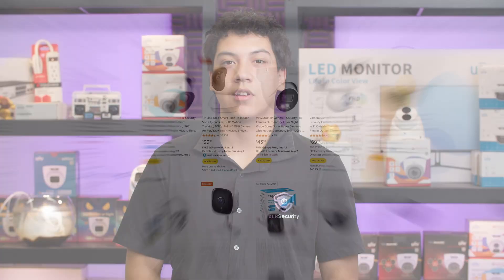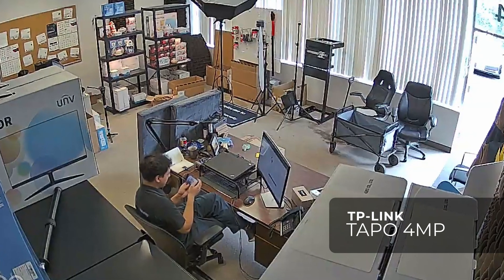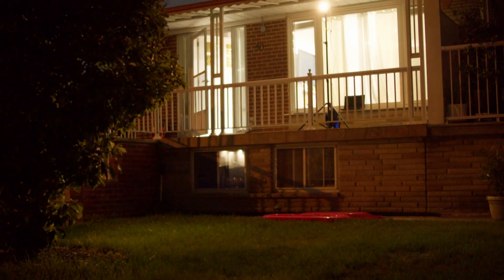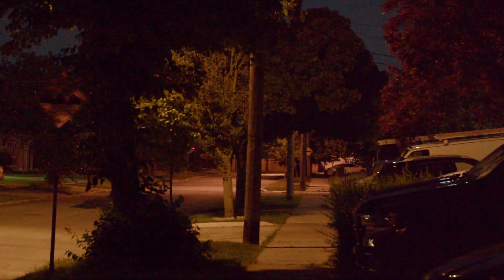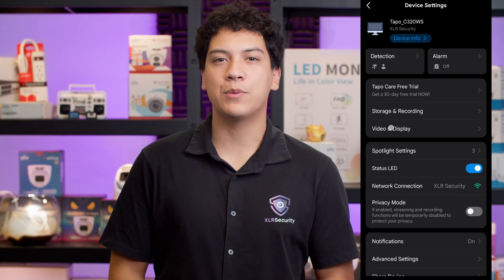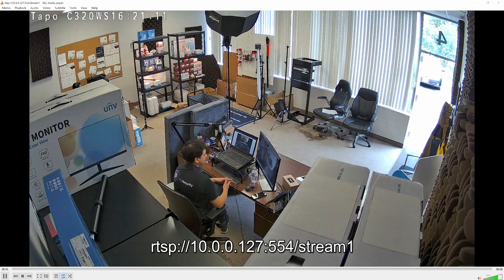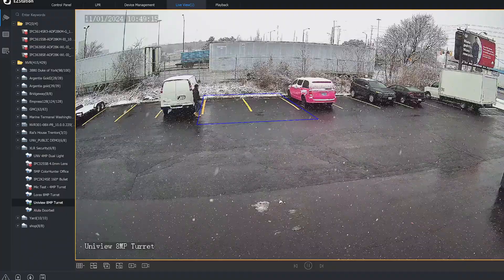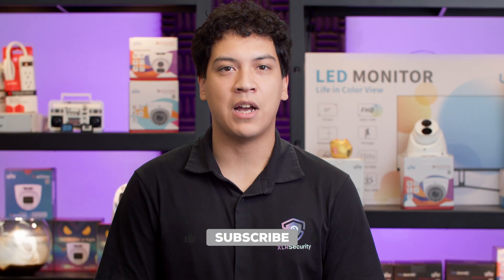Why you shouldn’t buy cheap security cameras from Amazon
We purchased two security cameras from Amazon and compared them to a commercial-grade Uniview 4MP OwlView turret. This video highlights the difference in image quality, software support, and reliability between consumer and professional video surveillance equipment.

*Timestamps*
00:00 – Intro
01:18 – TP-Link Image Quality
02:18 – Veezoom Image Quality
03:52 – Residential Camera Test
05:46 – Veezoom IR Test
06:07 – Uniview Image Quality
07:13 – TP-Link App & Software Support
08:29 – Veezoom App & Software Support
09:57 – Build Quality & Longevity
11:46 – What Should You Get Instead?
13:03 – Outro